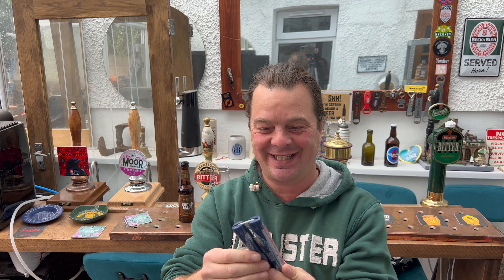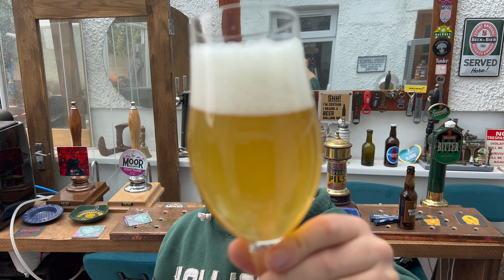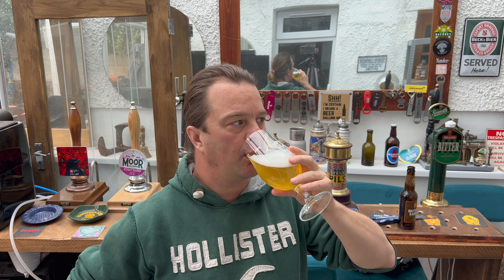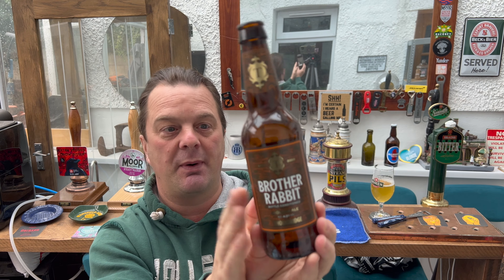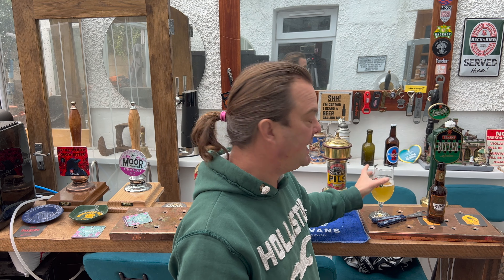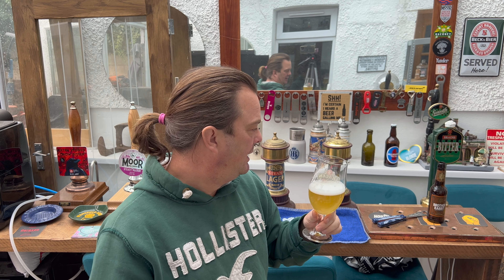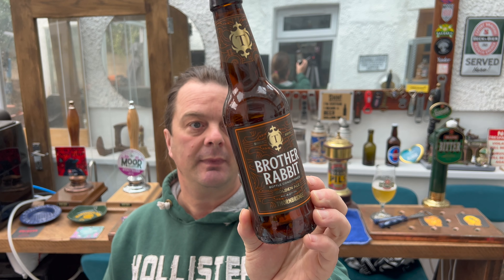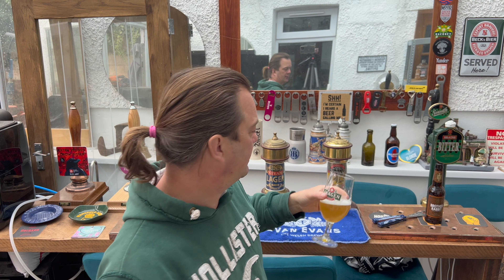Thornbridge Brother Rabbit Golden Ale By Thornbridge Brewery | British Craft Beer Review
Recorded In 4K Ultra HD Real Ale Craft Beer Reviews Thornbridge Brother Rabbit Golden Ale By Thornbridge Brewery | British Craft Beer Review